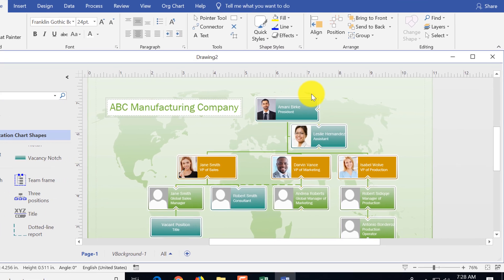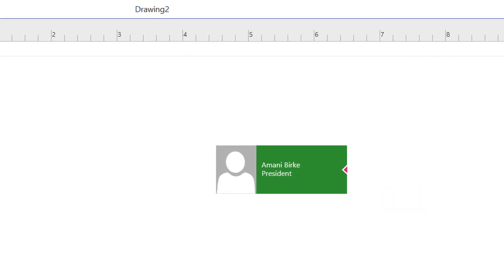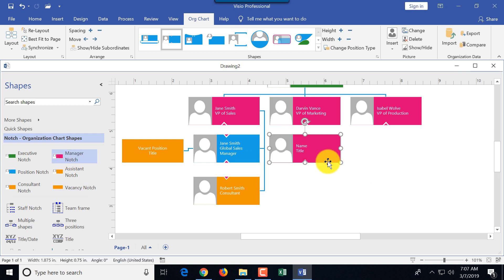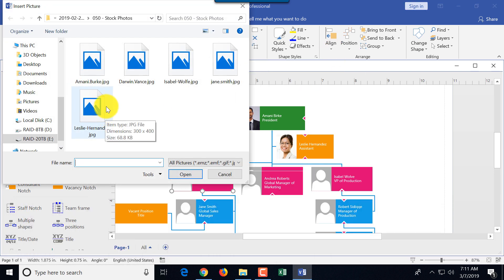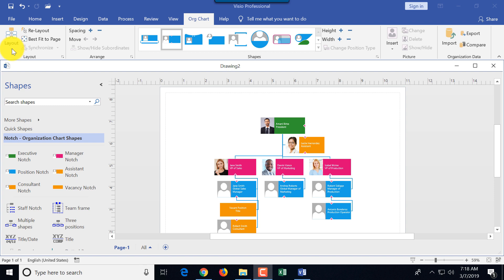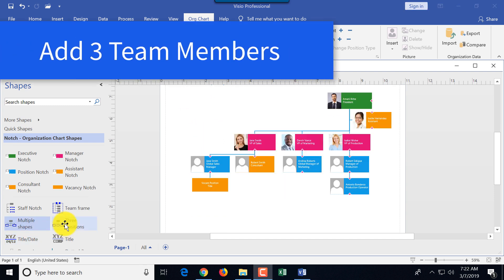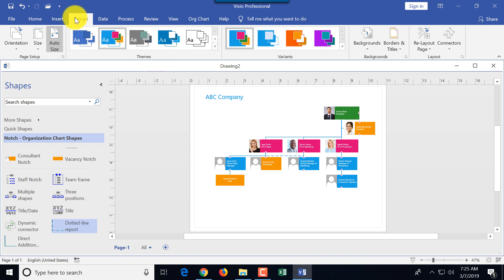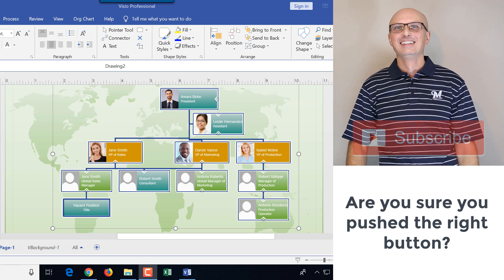How To DRAW VISIO ORG CHART DIAGRAM (Step by Step Tutorial)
In This tutorial you will learn How to Create a Visio organization chart.

-- Download Sample Visio Diagrams [.VSDX Files] to follow along and Jump Start Your Own Diagram (E-Commerse Shopping Process, Basic Flowchart, Org chart, Agile Release Process, Salesforce Release Process, Swimlane Diagram, Simple Rectangular Room and More)